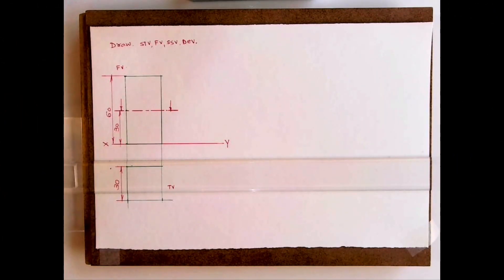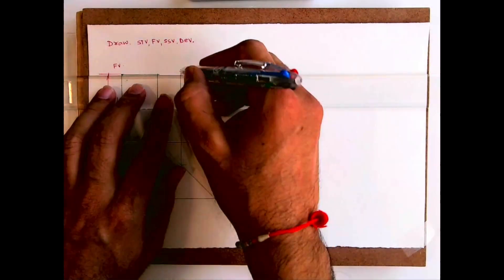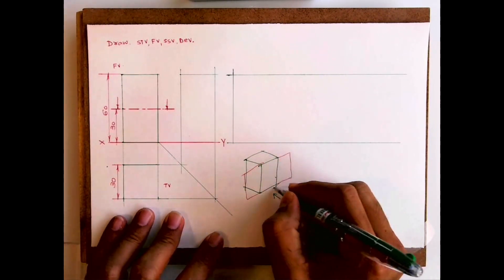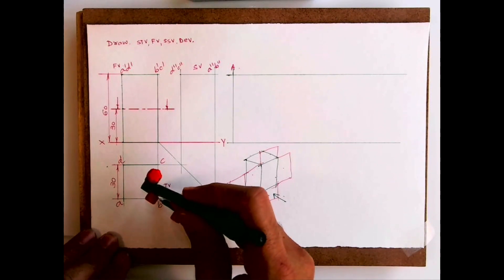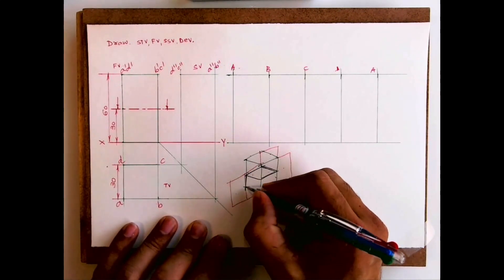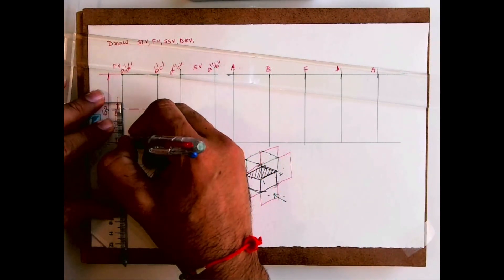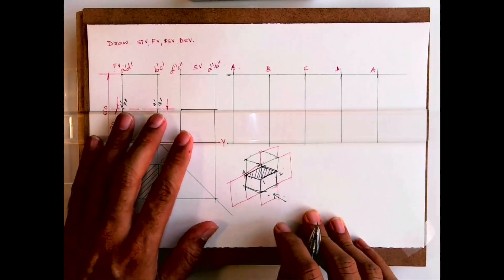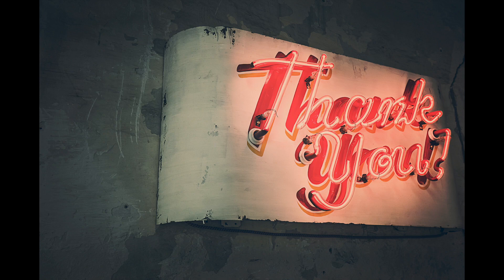Section of solids with development 1